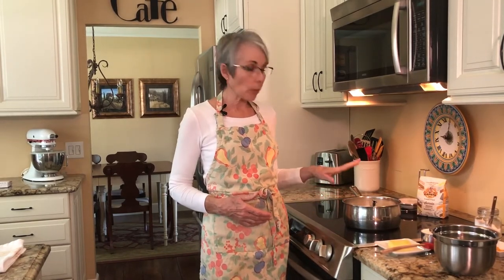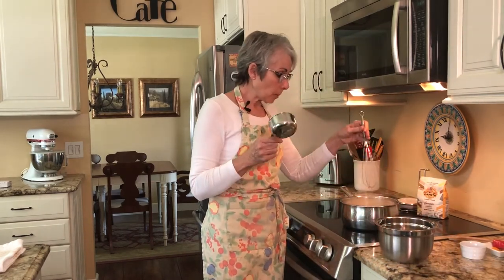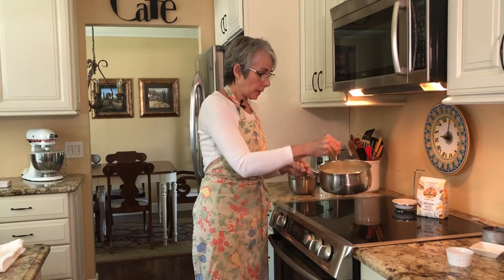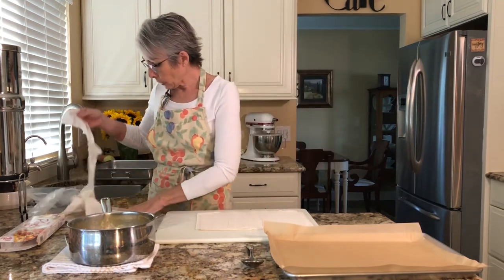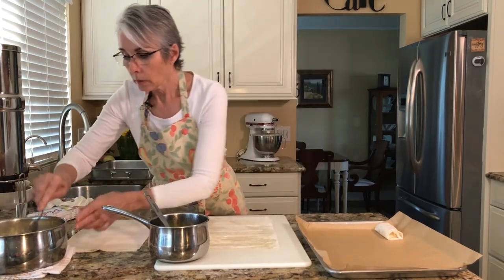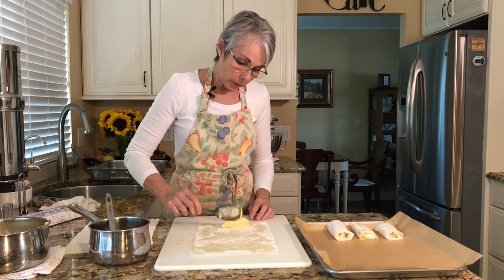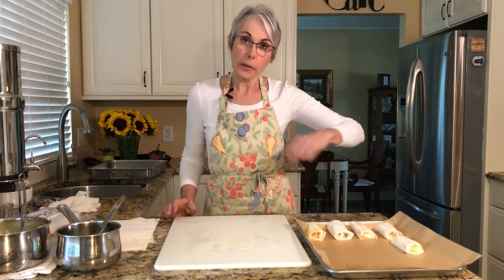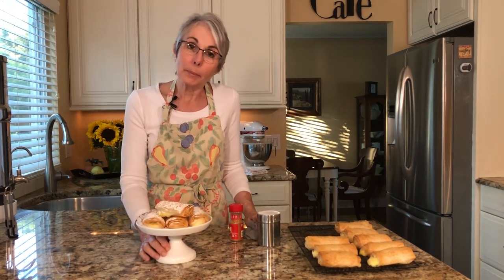GREEK BOUGATSA (crispy phyllo filled with custard)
Welcome back! I know it has been a while since my last tutorial, but unavoidable circumstances prevented me from continuing for a short time...but I am back! Today we are making Greek Bougatsa, crispy, buttery phyllo rolls filled with scrumptious custard infused with orange and vanilla. So easy to make, and you will most assuredly impress your family and friends with this beautiful breakfast pastry. Please read the recipe through before starting. phyllo dough always needs to be thawed properly to be successful. Happy Baking!

GREEK BOUGATSA

1 quart whole milk (4 cups)
1/2 cup fine semolina flour
1 cup sugar
2 tablespoons salted butter
1/4 teaspoon salt
5 large eggs, well beaten
2 teaspoons vanilla extract
Orange zest, from half a large orange
1 box frozen phyllo dough, thawed overnight in refrigerator, then set on counter at room temperature for 2 hours before opening.
3/4 cup unsalted butter, melted

CUSTARD
In a deep saucepan, heat milk until steaming, on medium low heat.
Meanwhile, beat eggs well with a whisk in a separate bowl and set aside.

While stirring,  add sugar, 2 T butter, and semolina to steamed milk. Cook over a low heat until slightly thickened, stirring all the while with a whisk, about 5 minutes.
Slowly blend in about a cup of the hot milk liquid into the beaten eggs. Pour this egg/milk mixture back into the rest of the hot milk and stir to combine. Add vanilla and orange zest and cook and stir constantly until thickened, about 2 minutes. Mixture should coat the back of a spoon when thickened properly.
Let custard cool to room temperature before making rolls. (This will take a couple hours.) To speed along the cooling, the pan of custard may be set in a water bath with ice. Or, you may refrigerate custard and put rolls together the next day. While custard cools, cover top with a piece of plastic wrap to prevent a 'skin' from forming on top.

Melt 3/4 cup unsalted butter over low heat.

Unwrap phyllo dough, and lay out on counter or board and cover with a slightly damp kitchen towel. If dough comes in 2 packages, only unwrap one for now.
With a pastry brush, lightly butter one sheet of phyllo. Cover with a second sheet of dough and brush butter over that one. Using a large serving spoon, drop about 1/4 cup of cooled custard onto the lower middle area of buttered dough. Fold sides over to cover custard, as shown in video. Use pastry brush to butter area of exposed dough. Lightly roll end of dough over custard and continue until you have made a roll. Be sure not to roll too tightly as custard will expand a bit.  Place on a parchement lined baking sheet. Continue until you have used up all the custard or run out of phyllo dough. Brush all sides of rolls with butter, and bake at 350 degrees for approximately 34-40 minutes or until golden brown. This may take longer depending on individual ovens. Do not underbake.
Let cool completely on a cooling rack, then dust with powdered sugar and cinnamon before serving. Refrigerate leftover Bougatsa rolls. They are delicious cold, but if you prefer them warm, reheat at 300 degrees for about 5 or 10 minutes.